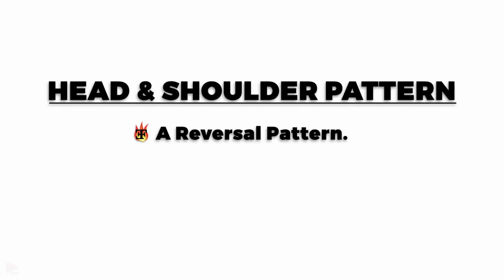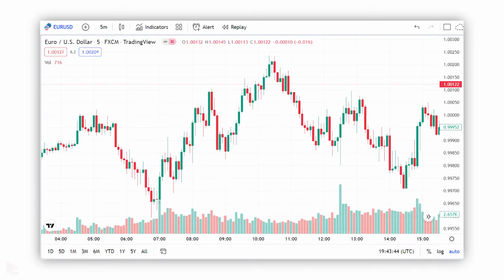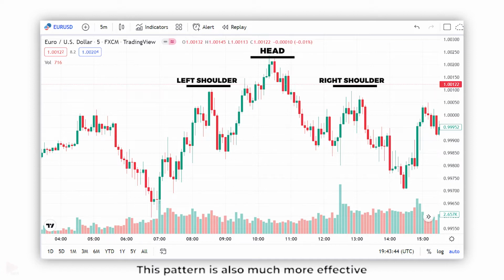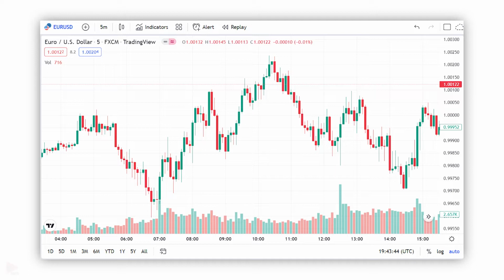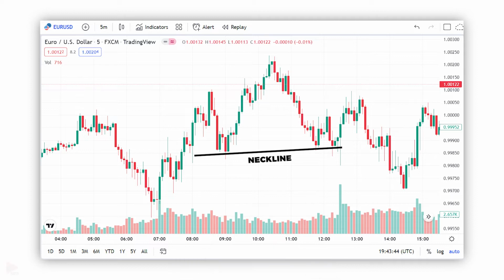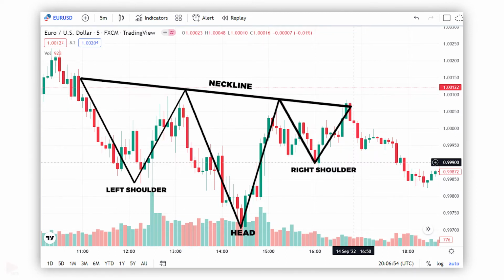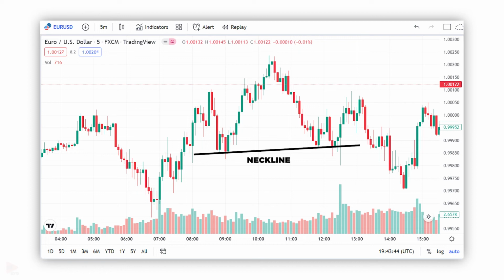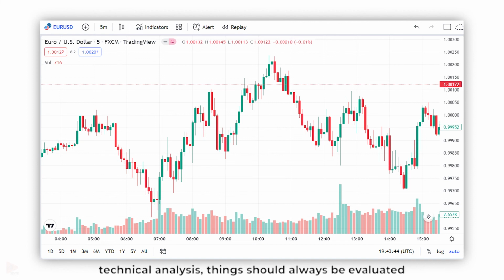Head and Shoulders Pattern Explained | Technical Analysis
In this video, we explain the Head and Shoulders technical analysis pattern and how traders use it to identify potential trend reversals. You’ll learn how to recognize both the standard and inverse formations, understand the market psychology behind the pattern, and see how neckline breaks are used for confirmation. We also cover common mistakes, risk management considerations, and how to combine the pattern with other technical indicators for better trade decisions.

0:00 Characteristics
0:24 Anatomy of the Head and Shoulders Pattern
1:25 Inverse Head and Shoulders
1:50 Volume
2:23 How to Trade It